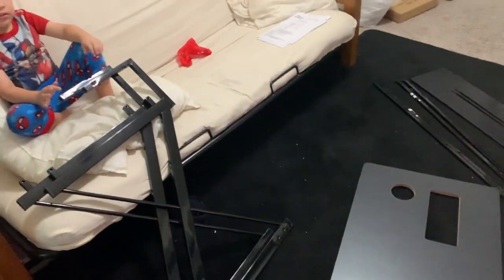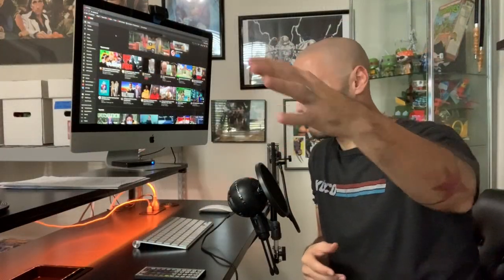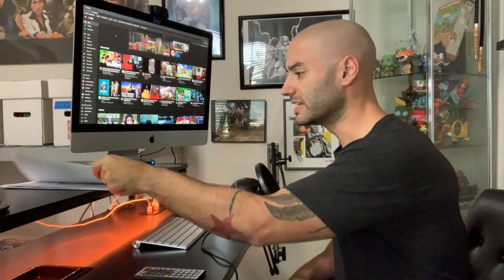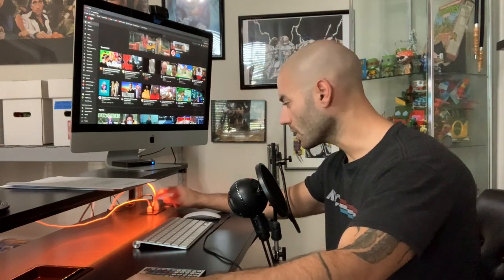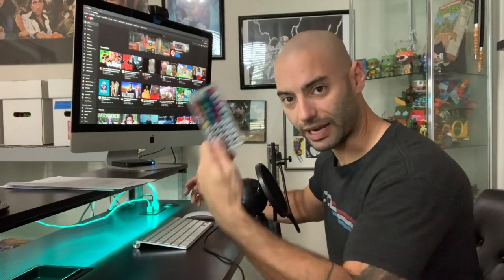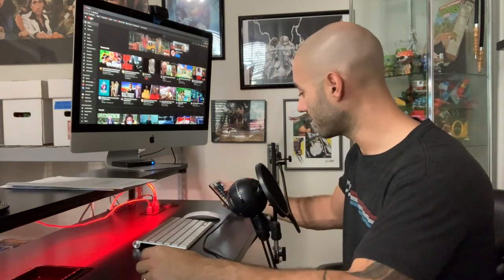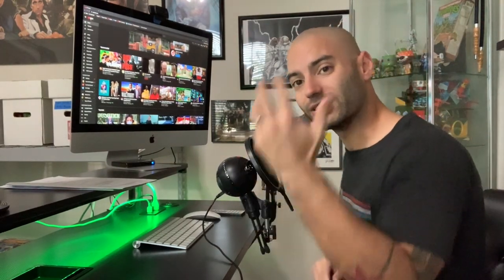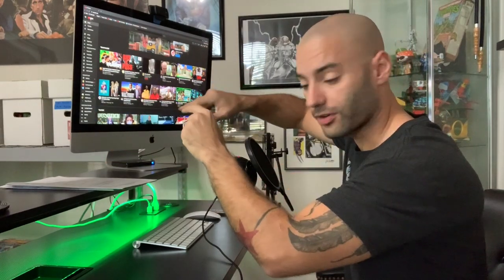Z Line Designs Performance Desk Review!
Also go by the IndieGOGO site for GROM (Galactic Rodents of Mayhem) and consider helping out an independent comic creator.

I thank you for your continued support.  Please help my channel grow by sharing with your friends and family!